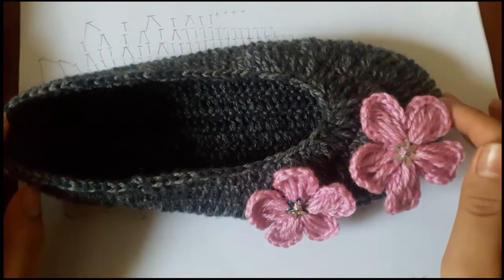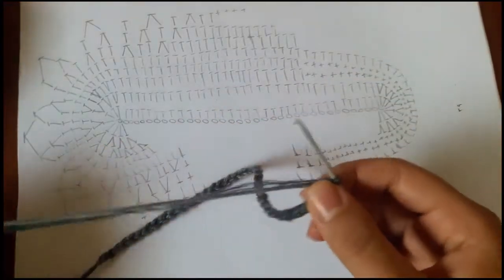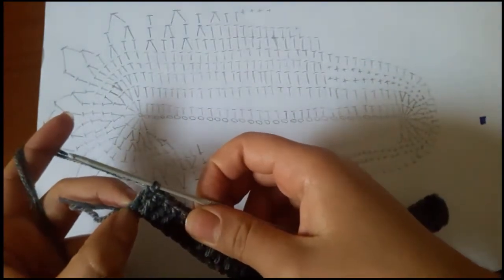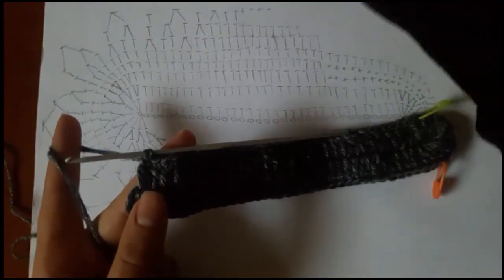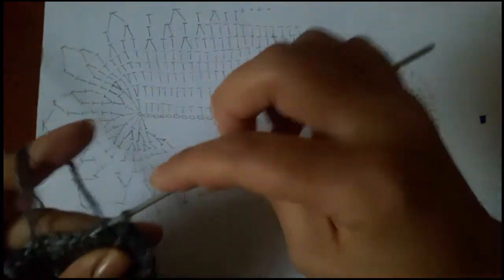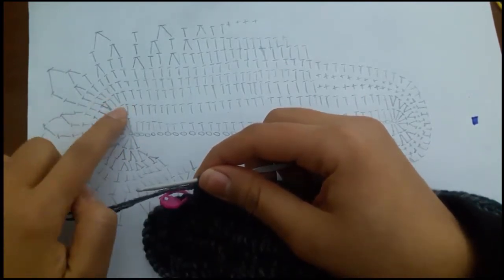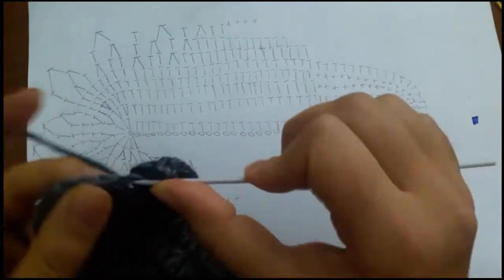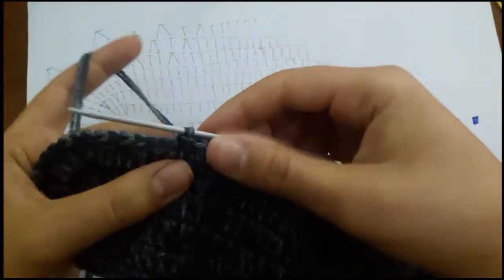crochet slippers Tutorial | HD new 2018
Hi crocheters of the world, I love to crochet I also design lots of crochet projects and this is the place where I share my creations with you, I also like to find new stitchs or crochet tecniques and to share them with you so if you are a crocheter this is the right place for you so WELCOME